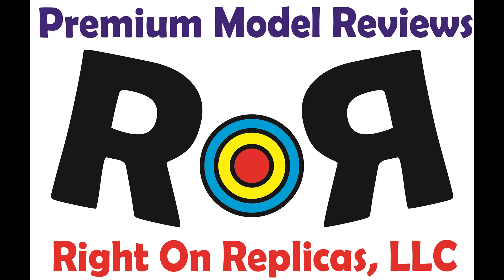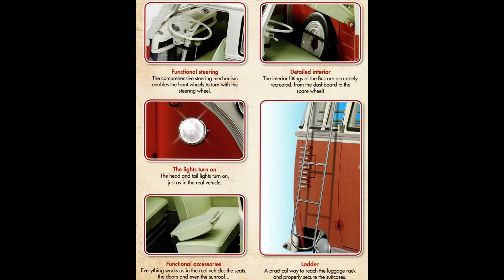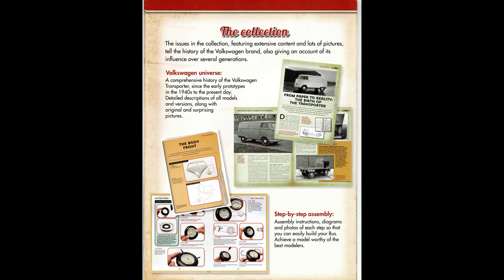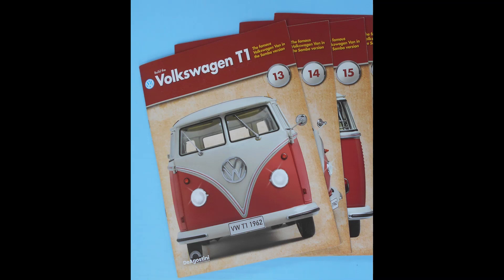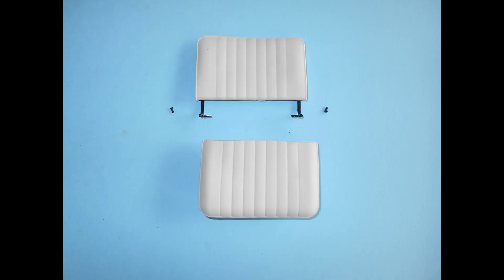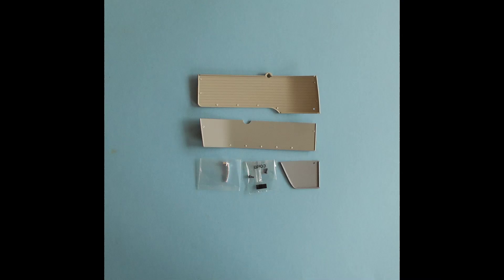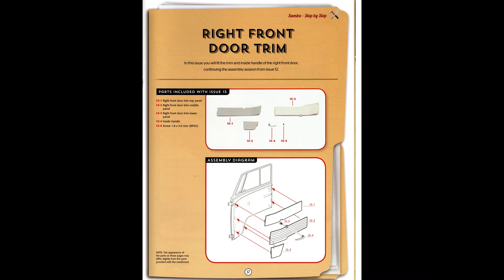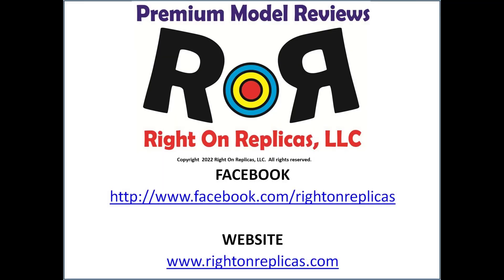VW T1 Samba Bus Steps 13-15 1:8 Scale De Agostini Collectibles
VW T1 Samba Bus 1:8 Scale De Agostini Collectibles -Model Kit Build & Review. This segment follows the build from Step 13 through Step 15. Build and Photos by Doug Cole for Right On Replicas, LLC. The instructions are included in the review. This premium collectible kit can be purchased by subscription